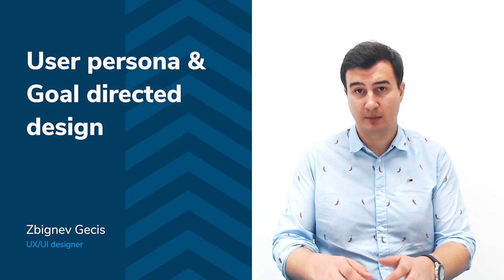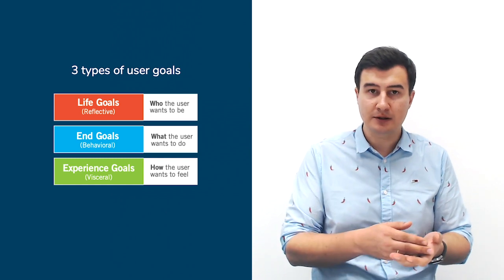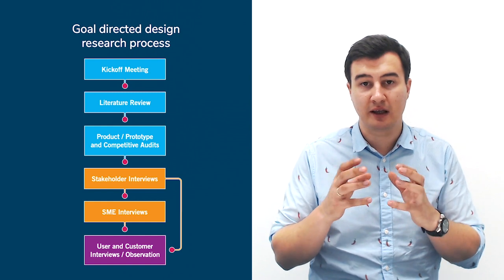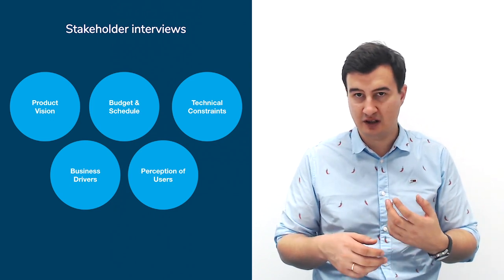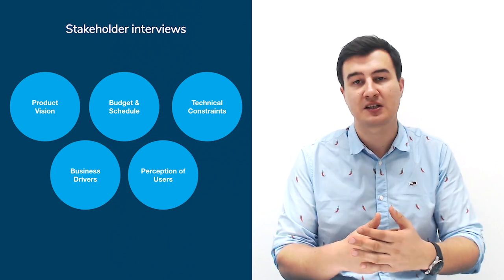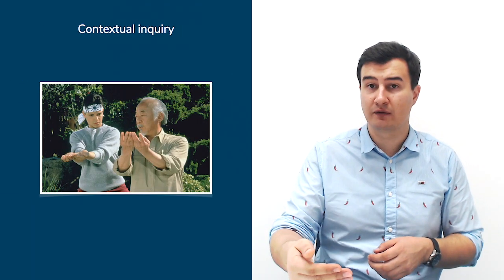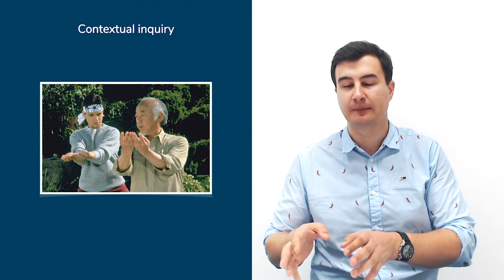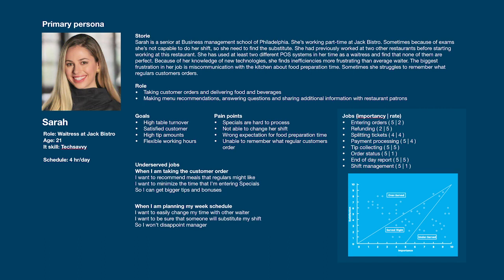Creating User Persona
This video is about Goal-directed design process. In this video I'm explaining how to create User persona, using Jobs-to-be-done framework while creating those personas, journey maps, and other useful technics how to define user goals and jobs.